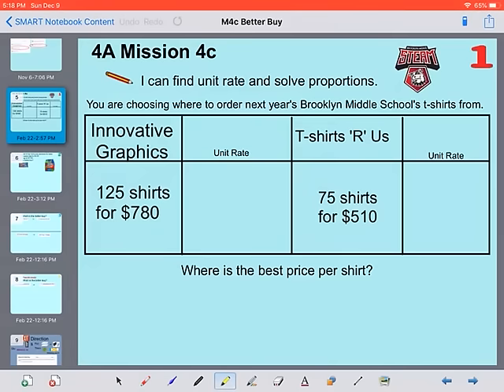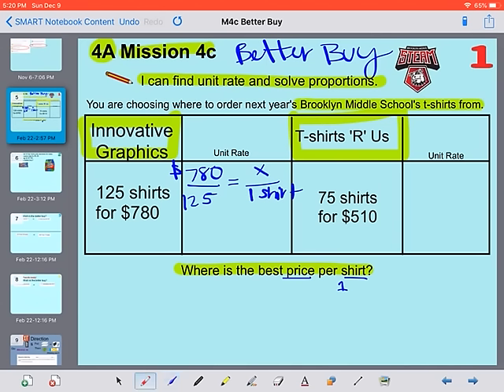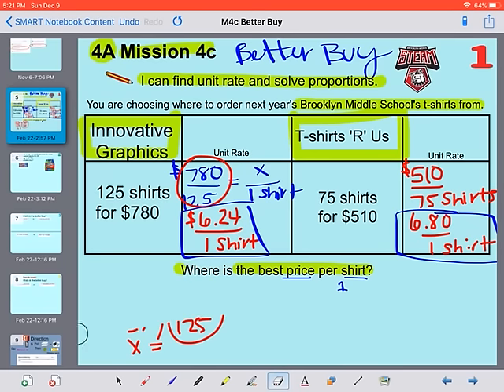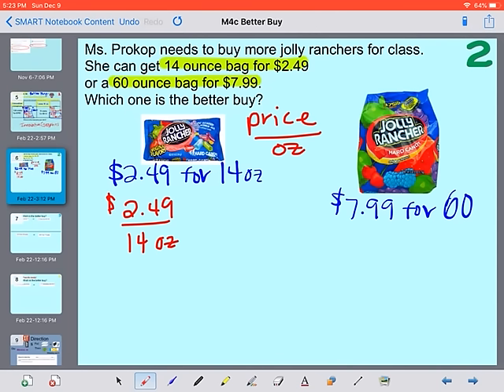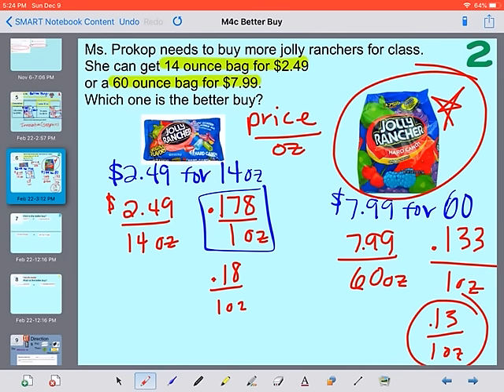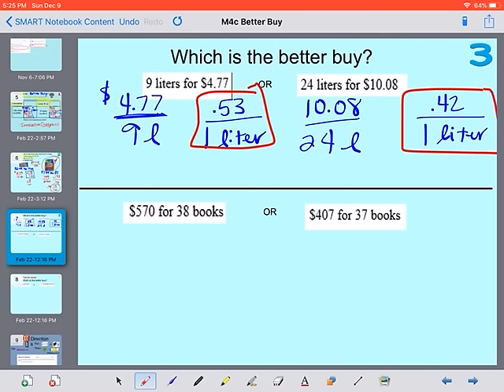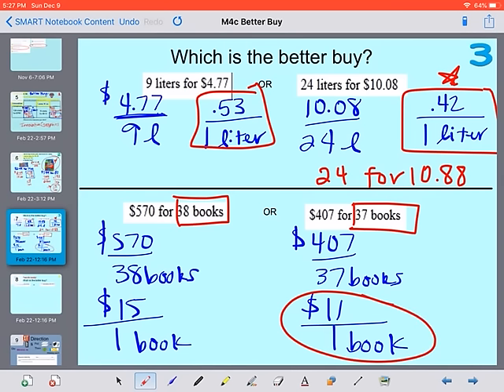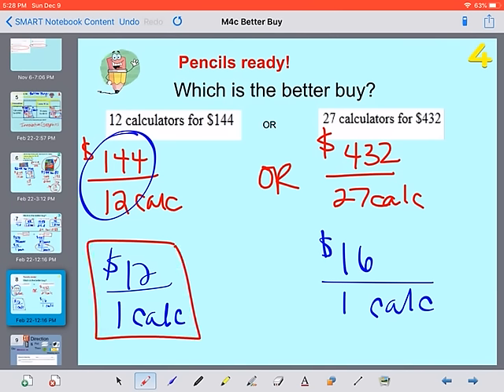4A M4c Better Buy